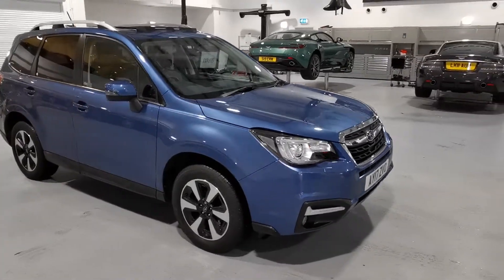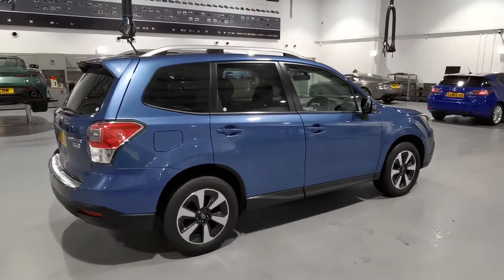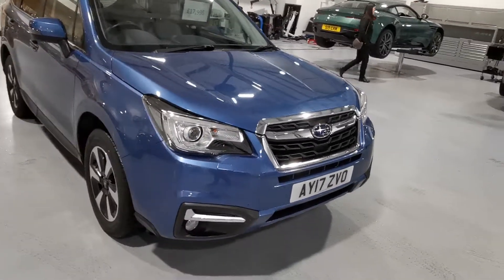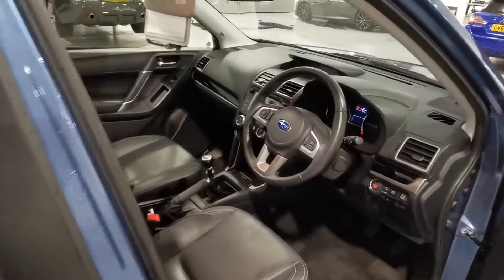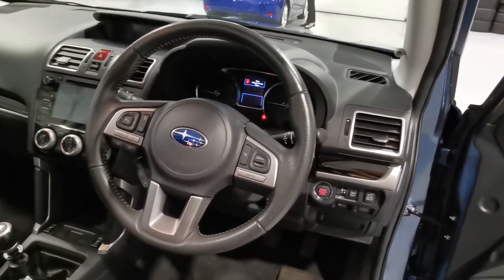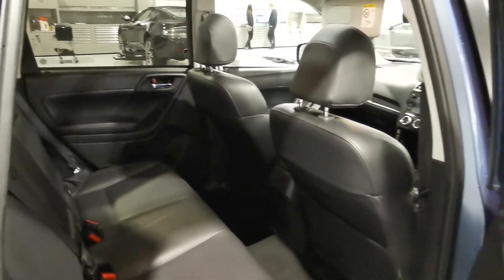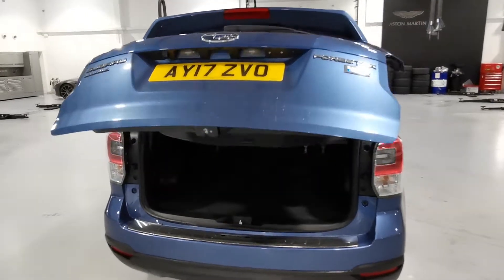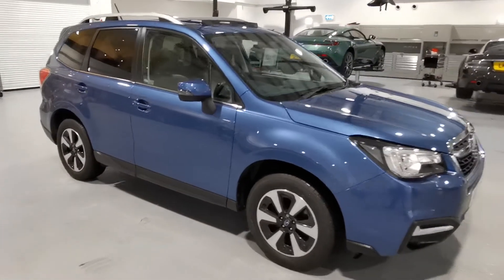2017 Subaru Forester